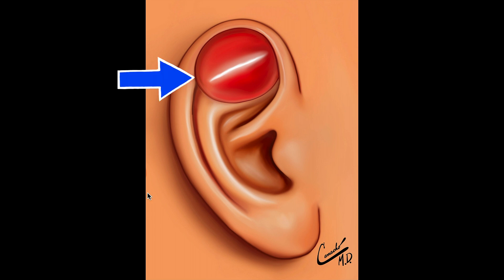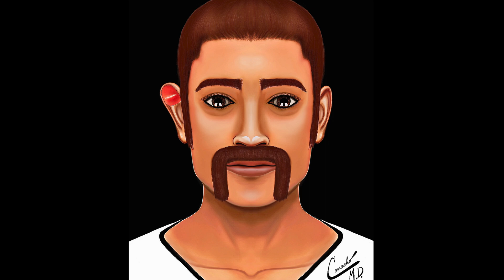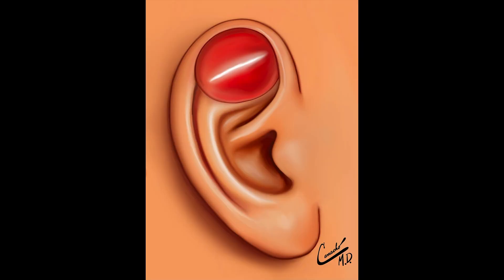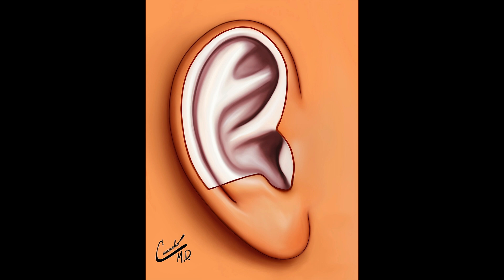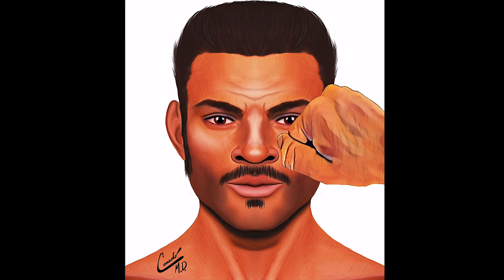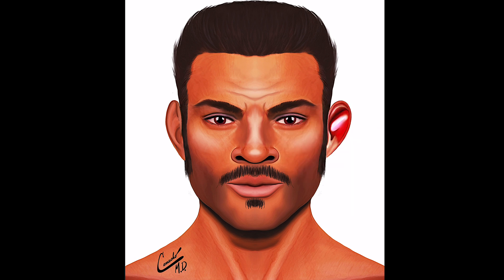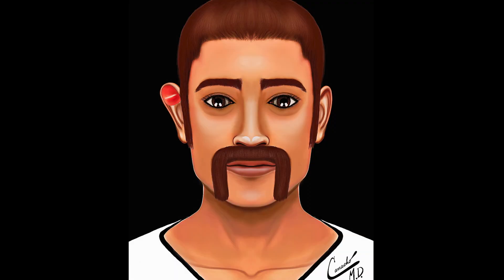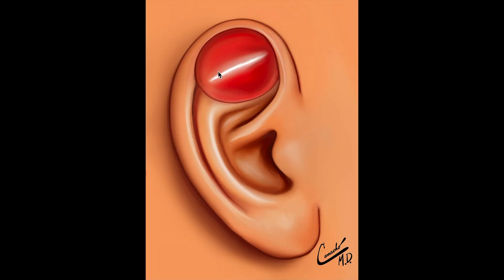Ear Hematoma: Patient Education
In this video, Dr. Camacho (Ear, Nose and Throat surgeon and sleep medicine physician) will ear hematomas and treatment options.

Several illustrations and animations are provided.

The views expressed in this video are those of the author(s) and do not reflect the official policy or position of the Department of the Army, Department of Defense, or the US Government.